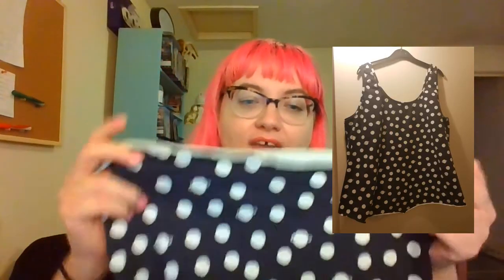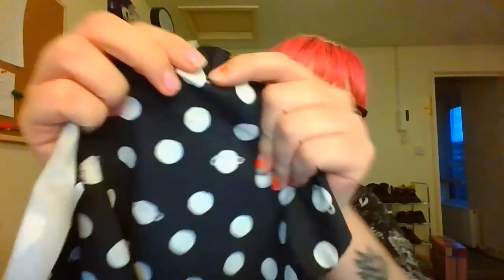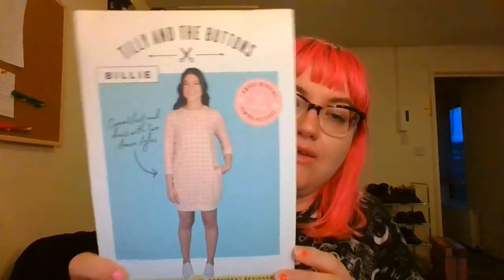Sew and Tell October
Blog post 1 on elastic waist Winslow from Helen's Closet blog
Blog post 2 on elastic waist Winslow from Helen's Closet blog